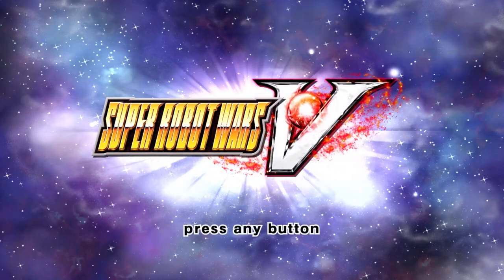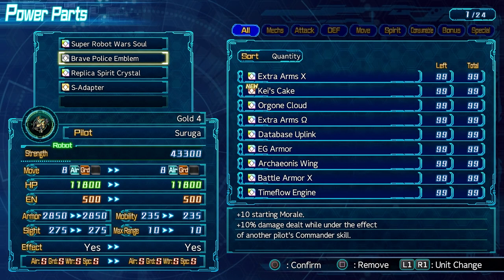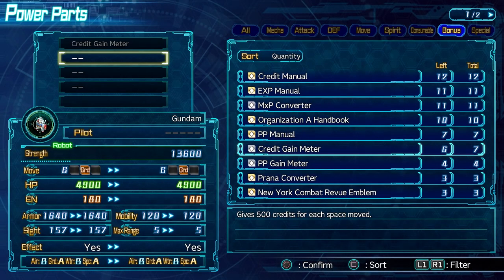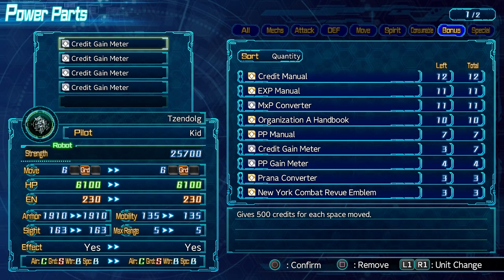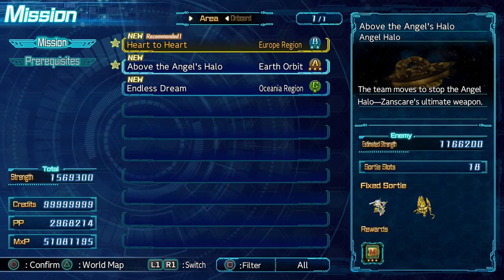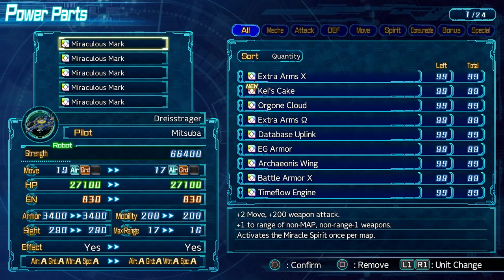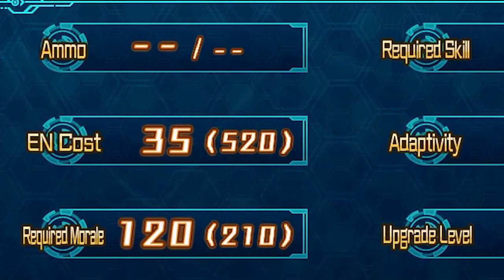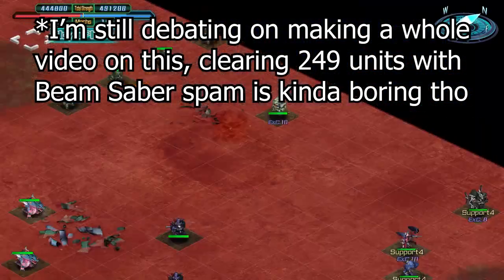TOP 4 MOST GAME BREAKING Part Combo's in SRW 30 | Super Robot Wars 30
This top 4 list goes over the most broken part combinations in Super Robot Wars 30. Some of which I have covered in previous videos, so check them out below if you haven't seen them.